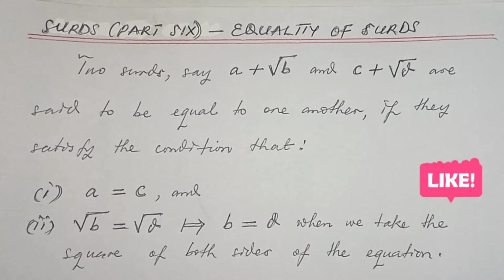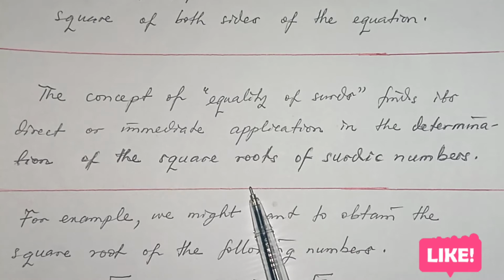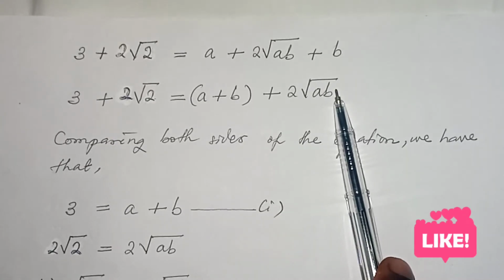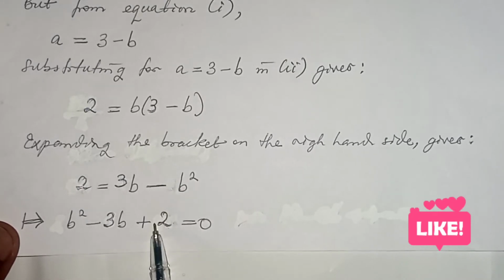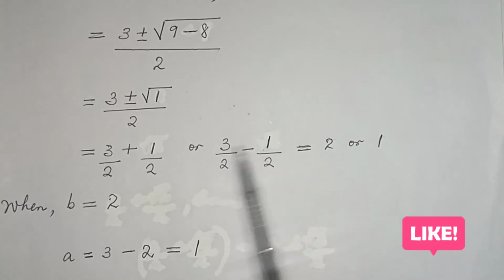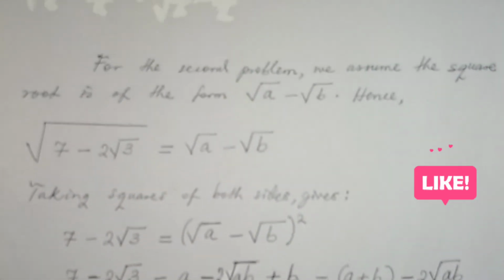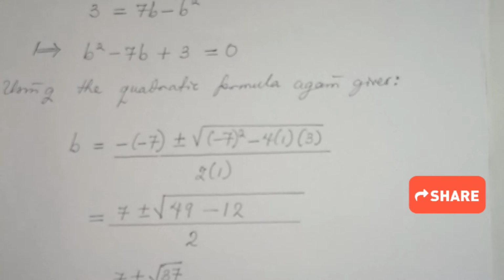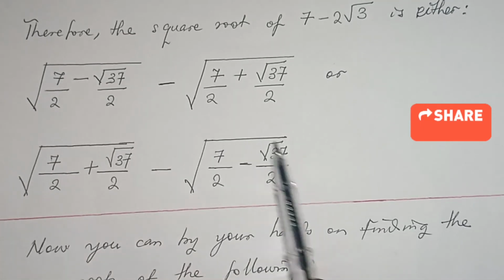Simplifying Surds | Part 6 | Equality of Surds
Here, I teach everyone to understand topics in mathematics, statistics and research at undergraduate/postgraduate levels as well as in industries.